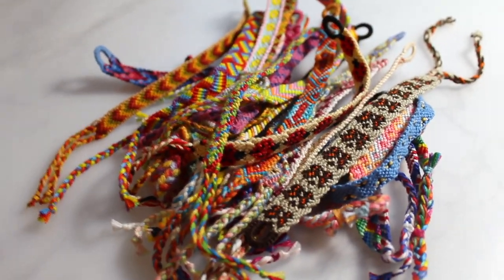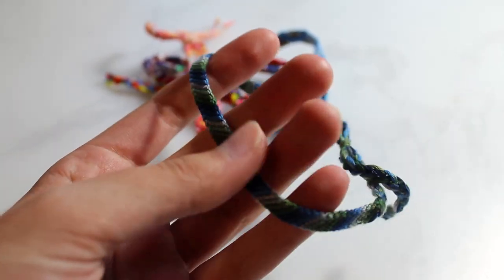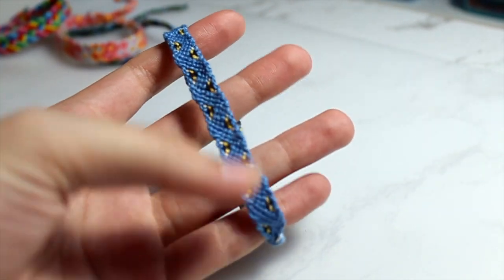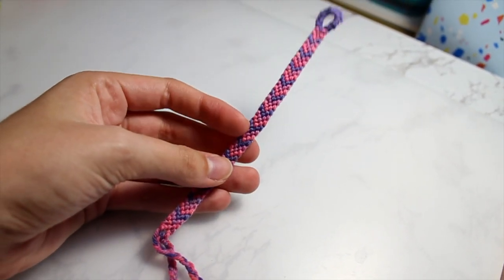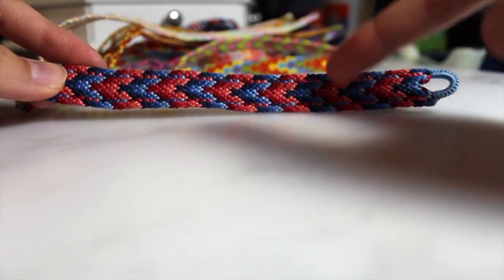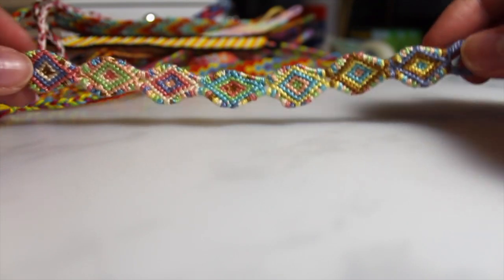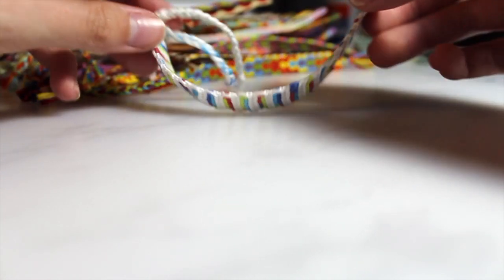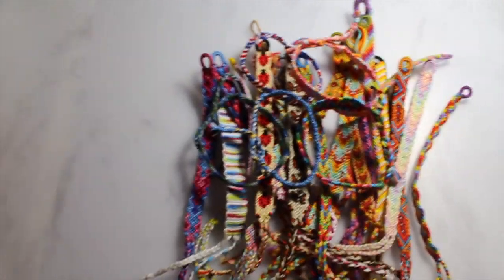my friendship bracelet collection! | october 2019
(send me pictures of ur dog or tell me about ur crush)

✨ FAQ !! ✨
What did you say your name was? Eileen! It's pronounced like "eye-lean" and it's Irish  ;)
Camera?: Canon Rebel t3i, 18-55mm and 50mm lenses, for vlogging I sometimes also use my phone (iphone 7)
Age?: 18 :)
Where are you from?: Michigan, USA